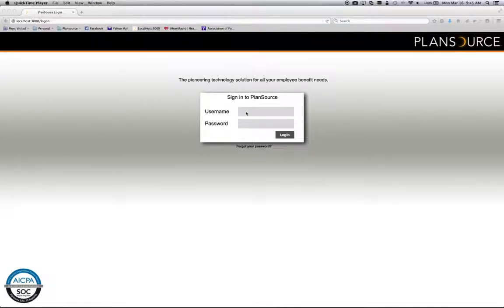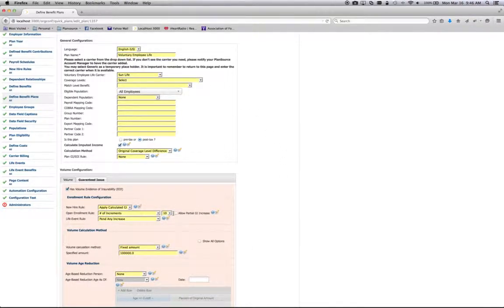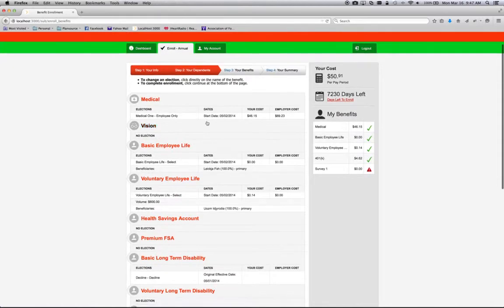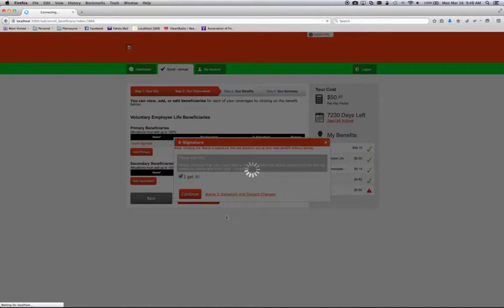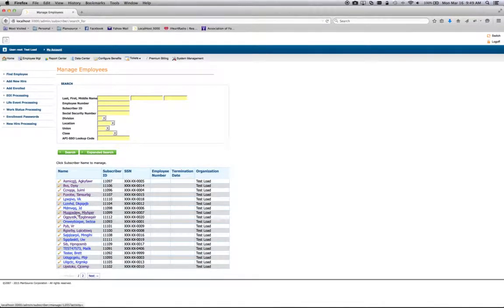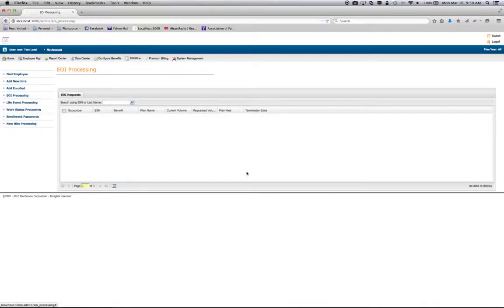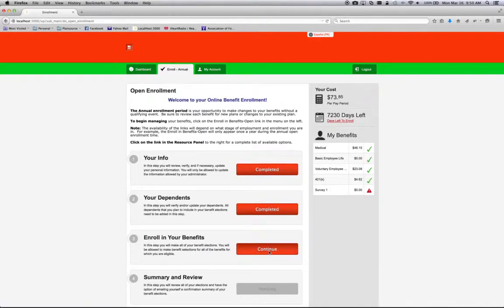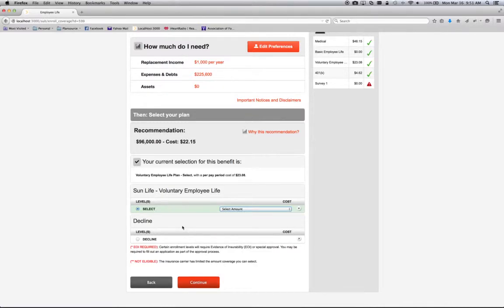EOI Permanent Denial Scenario 1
Scenario 1-
1. Configure benefit plan to have EOI required
2. Login as employee, elect a coverage where EOI is required and confirm the election.
3. Login as Admin and decline the coverage.
4. Verify Disallow amount field defaults to request EOI amount but can be changed.
5. Login back as Employee and verify that user can not elect for amount greater or equal to declined coverage amount